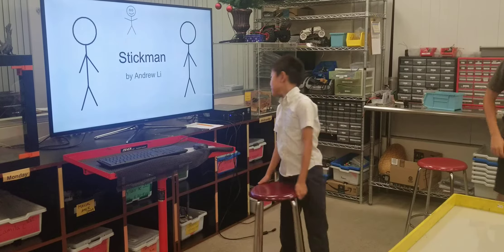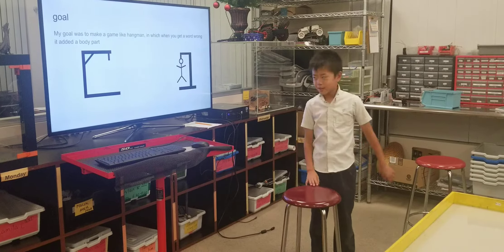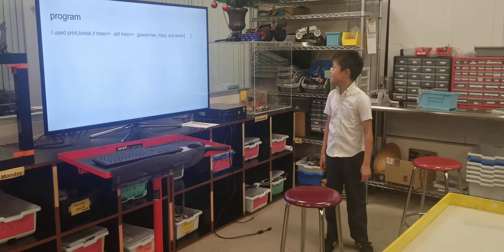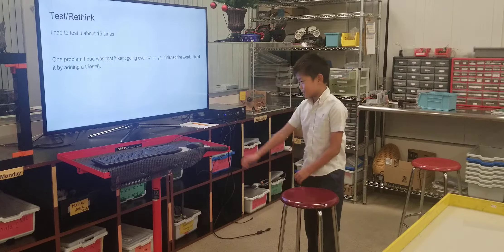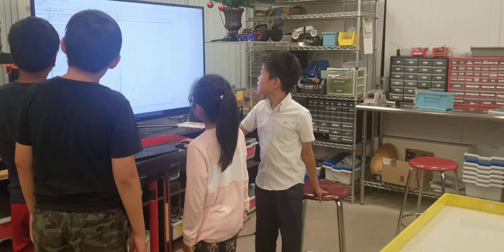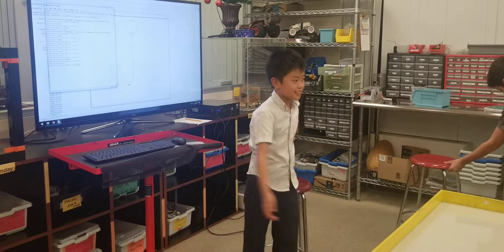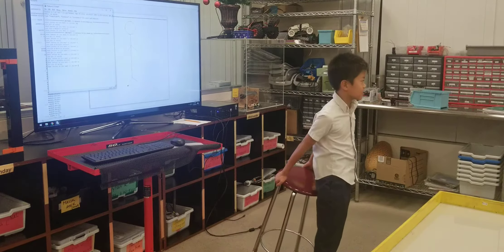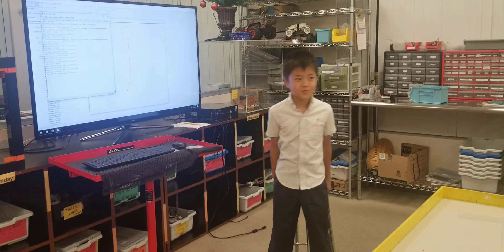Stickman - Andrew Li